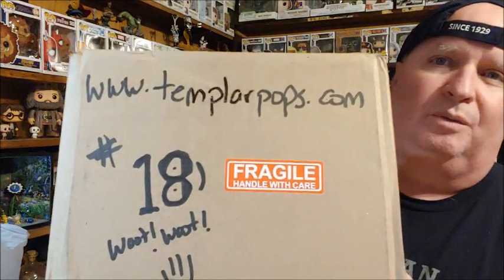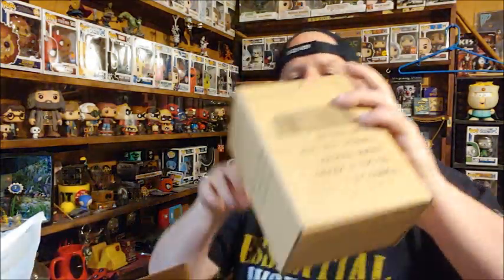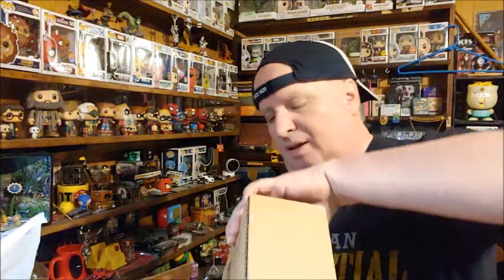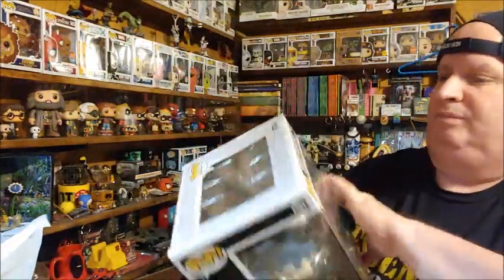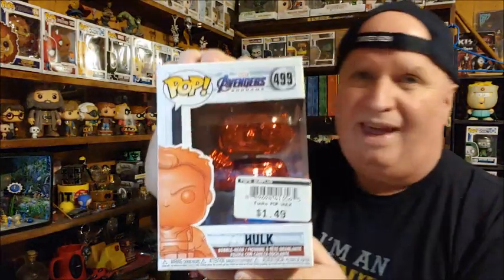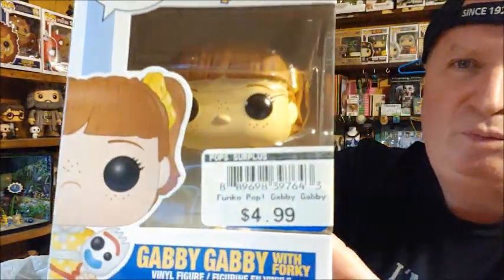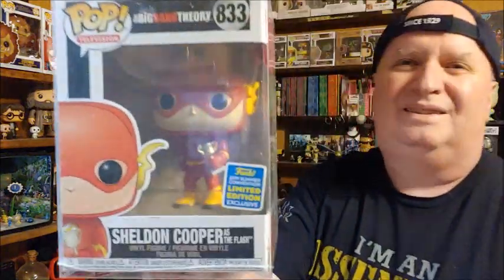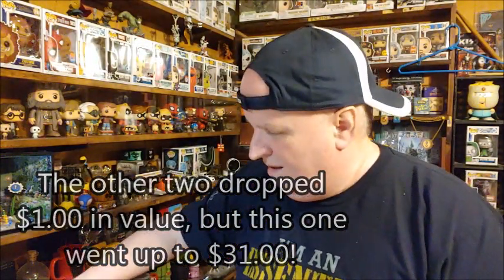A Templarpops Unboxing + Other Buys = Um...Lots of Pops!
Click here [05:36] to skip to the Unboxing.
Click here [12:53] to skip to the Pop Spin

My eBay Store: